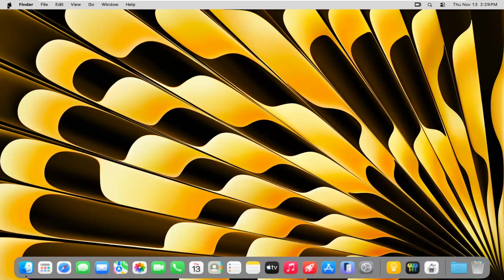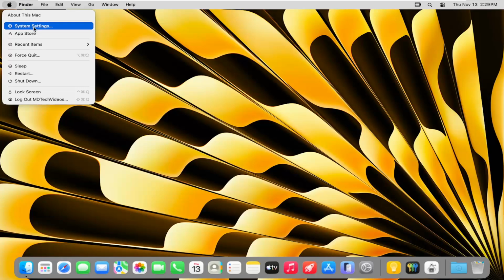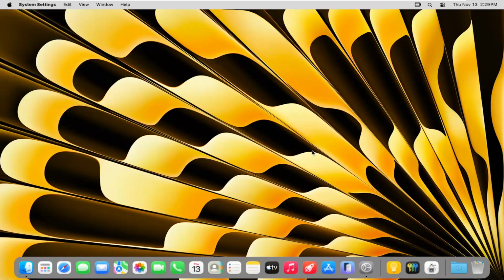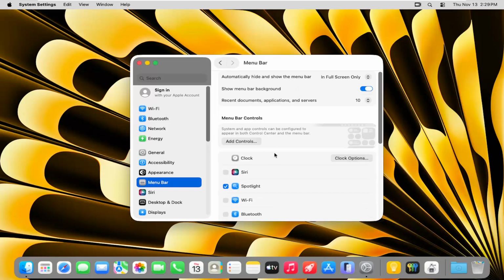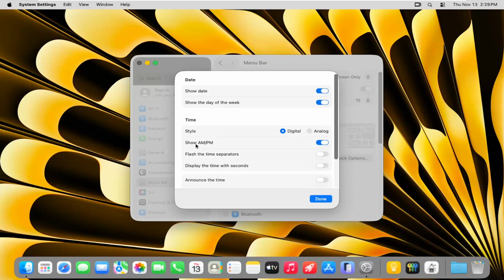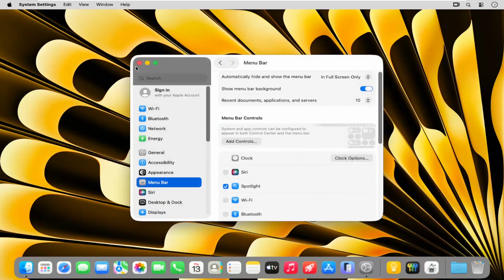How To Hide Digital Clock on macOS [Guide]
MacOS users looking to simplify their menu bar will find this tutorial on hiding the digital clock very helpful. The video explains how removing the digital clock can create a cleaner and more minimal interface, reducing distractions while keeping the menu bar organized. It highlights the benefits of customizing menu bar elements to match personal preferences, improving both visual clarity and workflow efficiency. Viewers gain insight into how managing menu bar settings can enhance overall macOS usability.

Issues addressed in this tutorial:
hide digital clock macos
mac accessibility settings
customize menu bar mac
improve mac interface
mac user interface optimization
enhance mac usability
personalize mac menu bar
mac system settings guide
mac workflow optimization
mac visual customization

The tutorial also emphasizes how hiding the digital clock can help users focus on essential tasks while maintaining a functional and organized menu bar. By adjusting these settings, macOS users can achieve a more minimalist and efficient workspace. The video highlights the importance of personalizing system features without complicating navigation. It serves as a practical guide for anyone seeking to optimize both aesthetics and usability on a Mac.